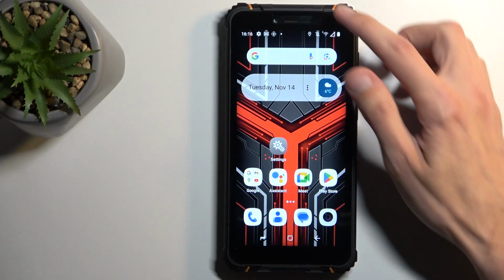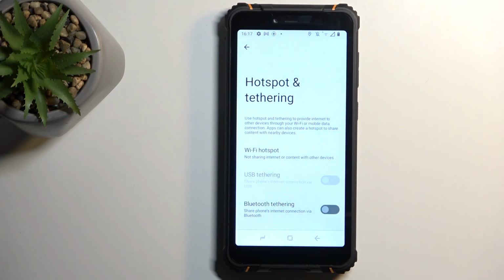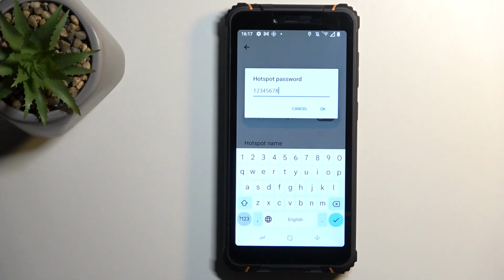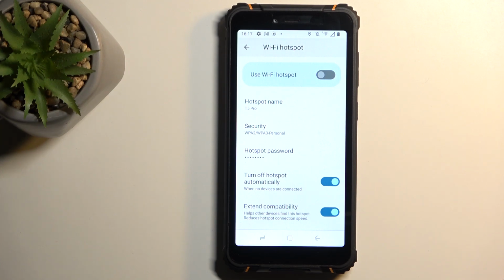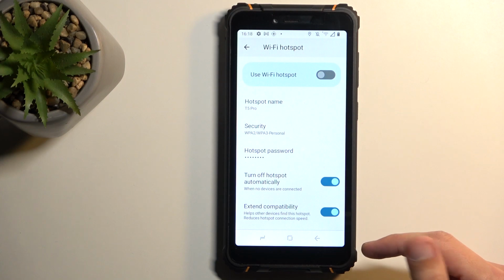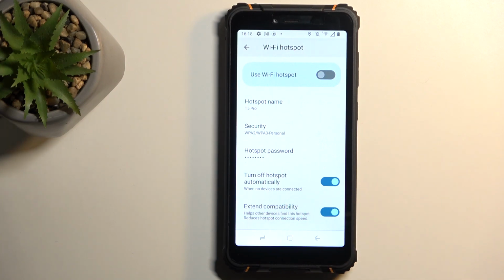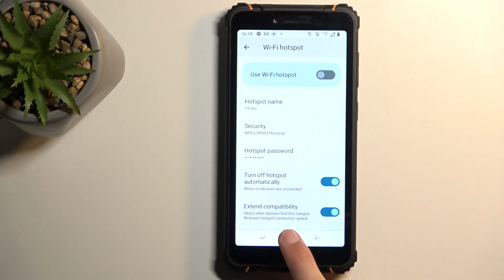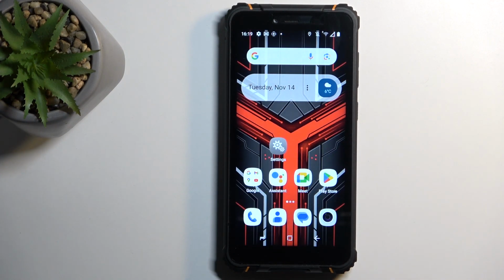How to Set Up a WiFi Hotspot on HOTWAV T5 Pro - Mobile Hotspot - Personal WiFi Hotspot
Discover how to enable and configure the Personal Hotspot feature on your HOTWAV T5 Pro. Learn step-by-step instructions to share your device's internet connection with other devices. Watch now and enjoy hassle-free connectivity wherever you are!

How to set up a portable hotspot on HOTWAV T5 Pro? How to enable the personal hotspot on HOTWAV T5 Pro? How to share a WiFi connection from a HOTWAV T5 Pro phone? How to create my own mobile WiFi hotspot on HOTWAV T5 Pro?